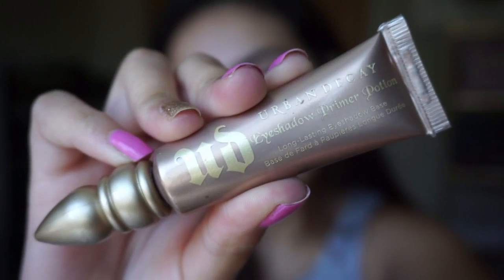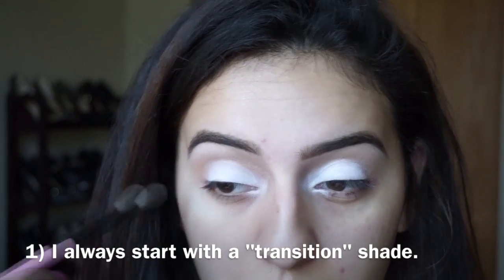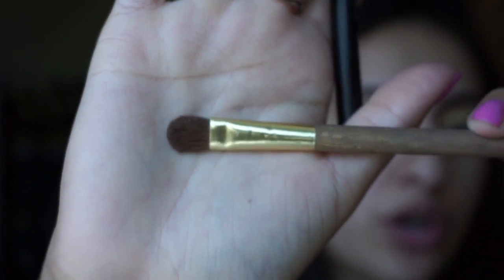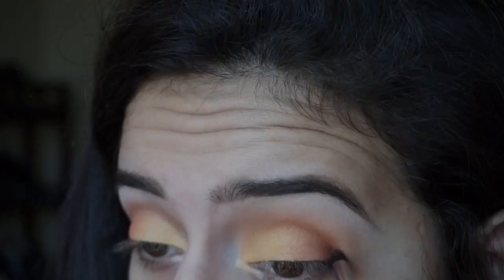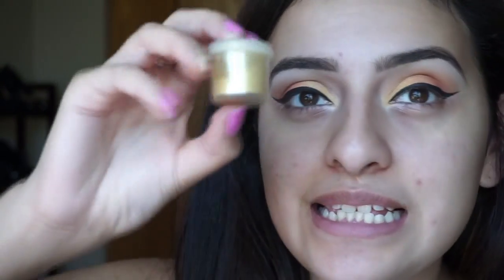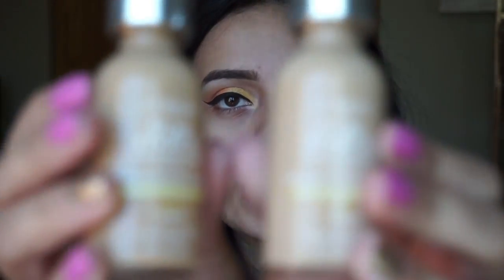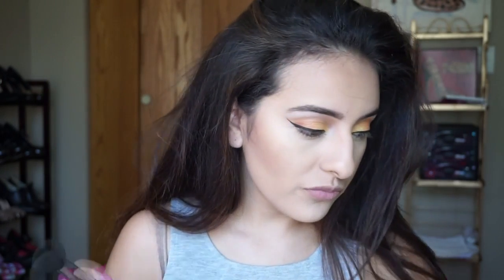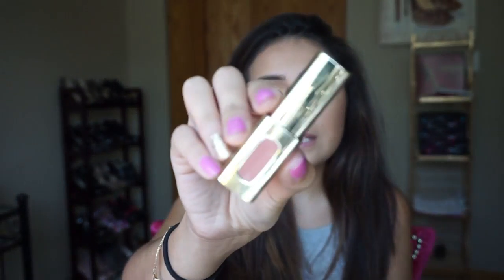If I knew then what I know now: Sunset Eyes 2011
Hey everyone! This video is so different and I am so excited. As I was trying to think of new videos for you guys, I thought this would be a good idea to recreate an older look if mine from 4 years ago and show how much Ive grown and learned and how I have improved.I did use most of the same products.
I have definitely come a long way, I know this is a long video but I had a lot to share and I hope you guys enjoy watching. Dont ever give up, with time you can only get better.
Thank you for continually watching my videos and watching me grow!